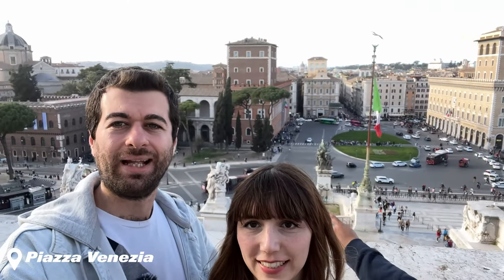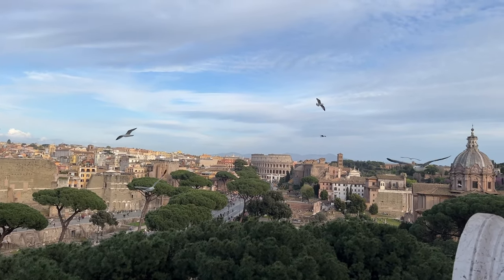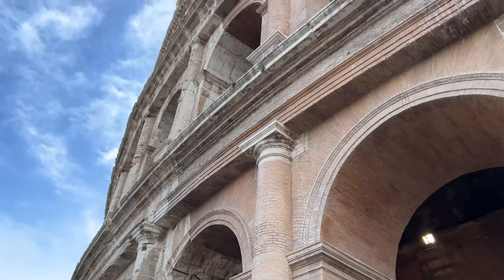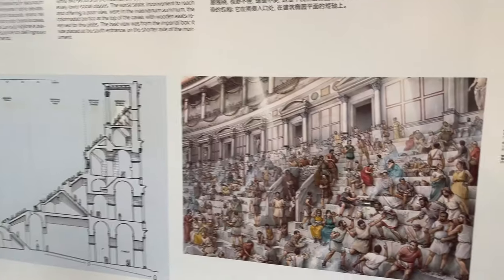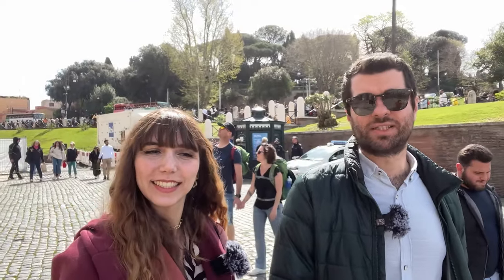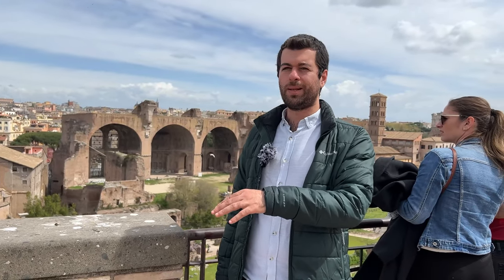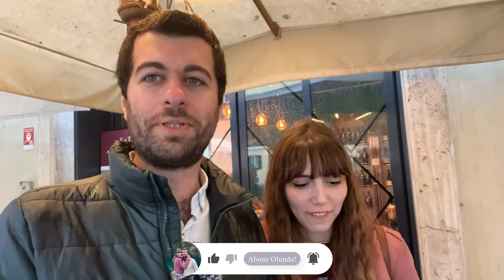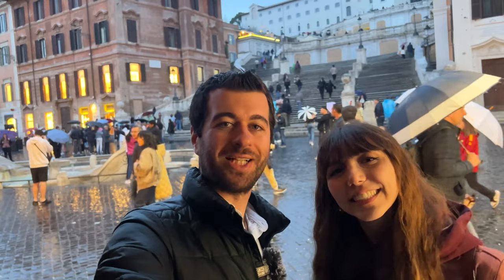Kolezyuma'a ücretsiz girdik!! ROMA`NIN EN GÜZEL MANZARASI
Herkese merhaba,
Bugünkü videomuzda Kolizeum'a ücretsiz bir şekilde nasıl girdiğimizi detaylıca anlattık. Dünyanın 7 harikasından biri olan bu tarihi yeri size gösterdikten sonra Roman Forum ve Terrazza del Pincio gibi ünlü yerleri ziyaret ettik. Villa Borghese'nin güzel bahçelerinde yürüyüş yaparak keyfini çıkardık. Ardından İspanyol merdivenlerinde bu güzel günü noktaladık. Detaylar ve başımıza gelenleri merak ediyorsanız sizi videomuza bekleriz.
Keyifli seyirler!

➤ Videoda bahsettigim her ayin ilk pazar günü ücretsiz olan müzeleri buradan kontrol edebilirsiniz.

➤Videodaki drone görüntülerimize ve daha fazlasına aşağıdaki linkten ulaşabilirsiniz.

➤Aşağıdaki size oluşturduğumuz link ile kayıt olduğunuzda ilk siparişinizde %20 indirim kazanacaksınız.

➤Bu videomuzda kullandığımız müzikleri beğendiyseniz ve daha fazlasına ulaşmak isterseniz size özel oluşturduğumuz linke tıklayarak 30 gün ücretsiz deneyebilirsiniz.